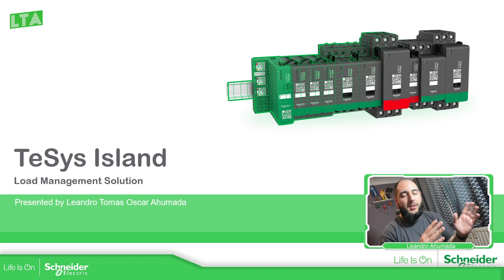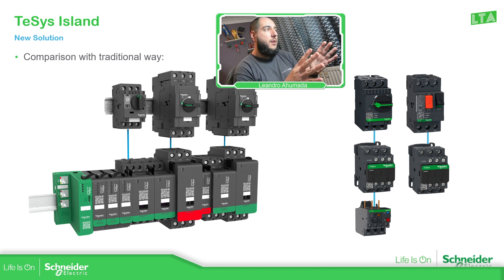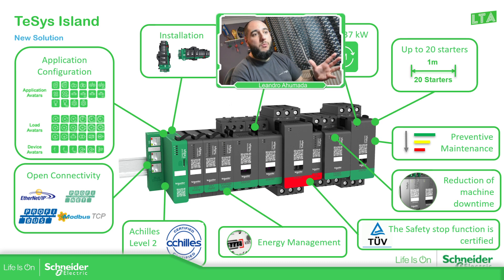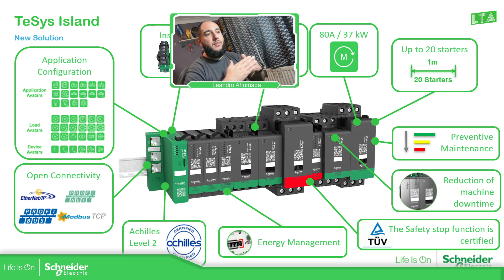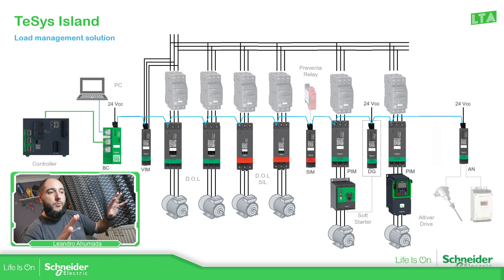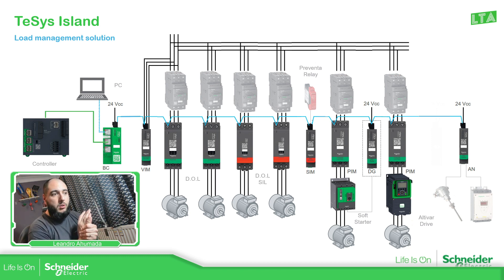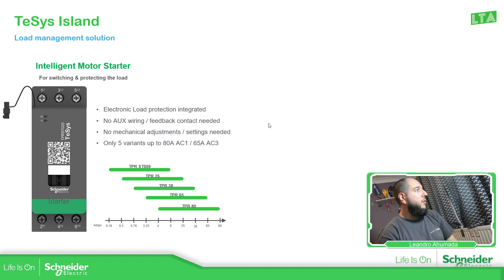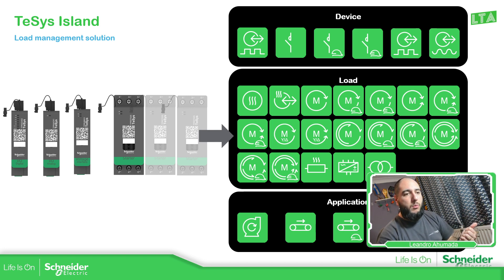Training TeSys Island - M1.1 Overview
TeSys island is an innovative digital load management solution, providing data for higher machine efficiency and ease of servicing, and allowing faster time to market.

TeSys island is a modular, multifunctional system providing integrated functions inside an automation architecture, primarily for the direct control and management of low-voltage loads.
After commissioning, TeSys island can switch, help protect, and manage motors and other electrical loads up to 37 kW installed in an electrical control panel.

This system is designed around the concept of TeSys avatars.
These avatars:
• are the functional object representing a logical function of the physical module with pre-defined logic
• determine the configuration of the island.

The logical aspects of the island are managed with software tools, covering all phases of product and application lifecycle:
•design,
•engineering,
•commissioning,
•operation,
•and maintenance

The physical island consists of a set of devices installed on a single DIN rail controlling loads, monitoring data, diagnostics information and connected together with a ribbon cable providing the internal communication between modules.
The external communication with the automation environment is made via a single coupler module, and the island is seen as a single node on the network.
The other modules include starters,power interface modules, analog and digital I/O modules, voltage interface modules, and SIL interface modules, covering a wide range of operational functions.

The SoMove is free but the user will need to register the software.